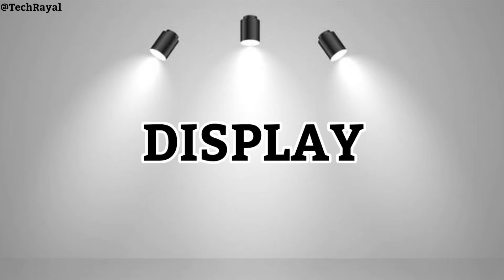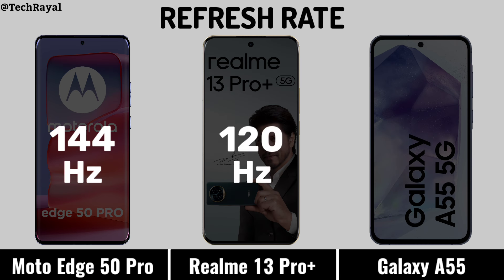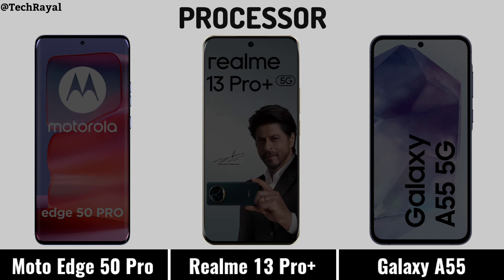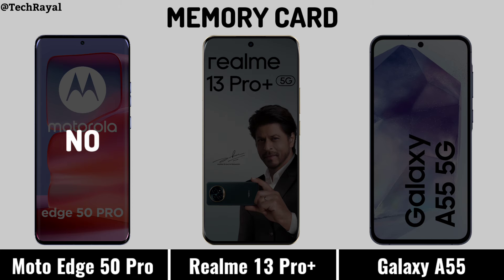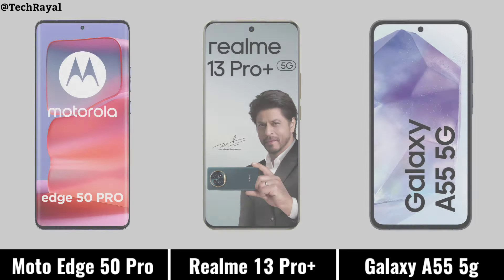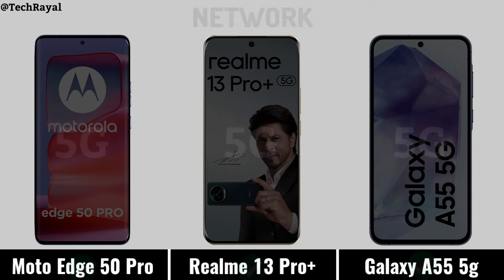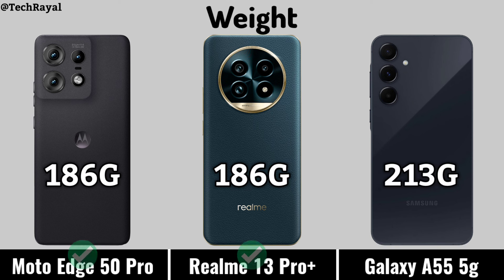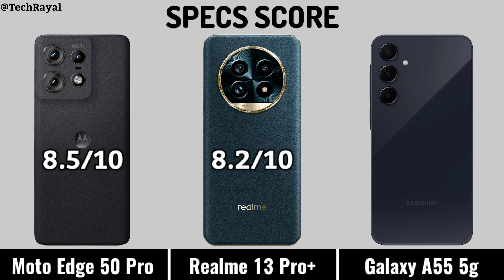Moto Edge 50 Pro vs Realme 13 Pro Plus vs Samsung Galaxy A55 || Full Comparison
Moto Edge 50 Pro vs Realme 13 Pro Plus vs Samsung Galaxy A55 || Price | Camera Test | Specifications

Quries:-
Realme 13 Pro Plus Specs
Realme 13 Pro Plus Camera
Realme 13 Pro Plus Features